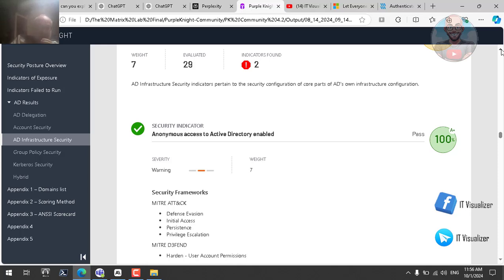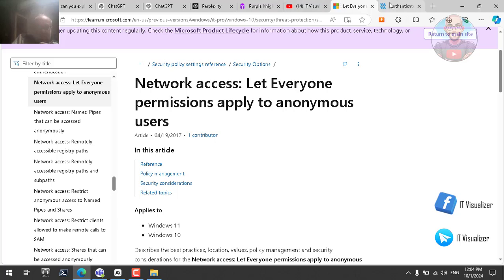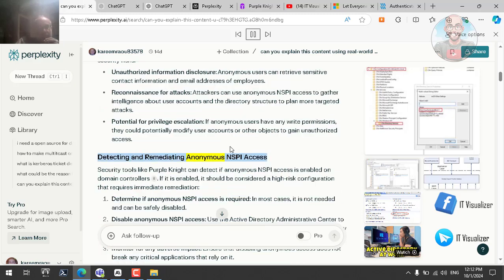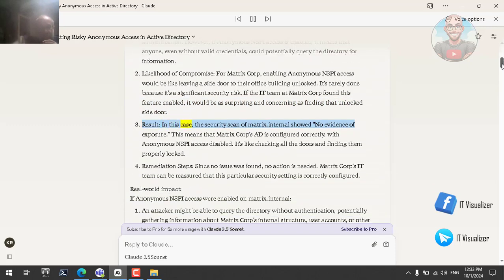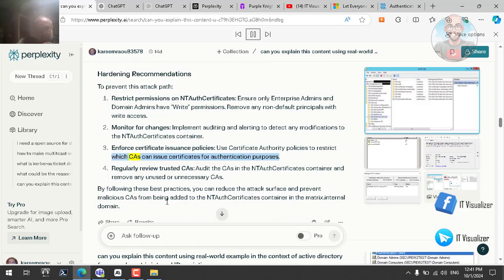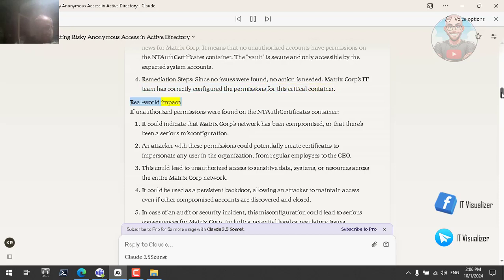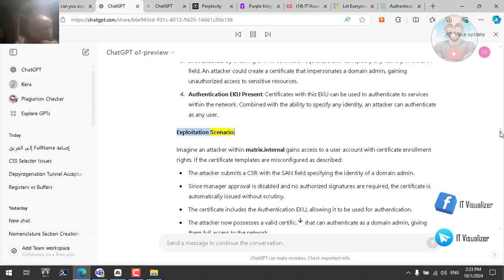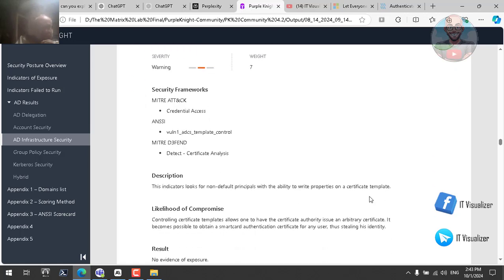57- Purple Knight Active Directory Security Assessment Tool Part 11